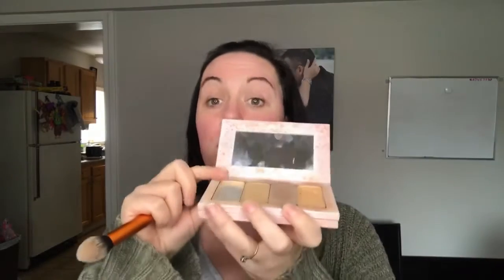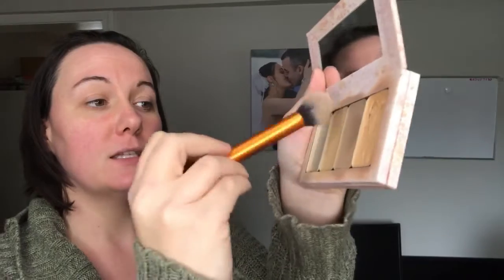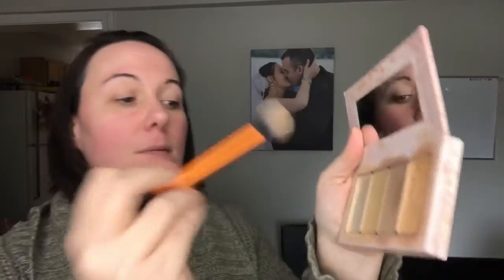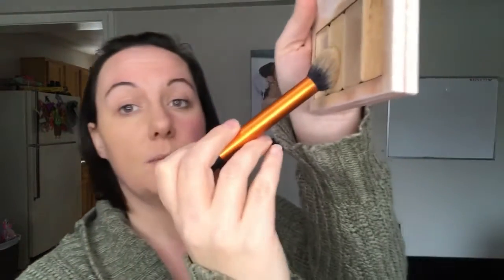My every day natural foundation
Using Maskcara Beauty I show you here how to get a skin like finish on your foundation. I use minimal amount of product and can still color correct and get great coverage!